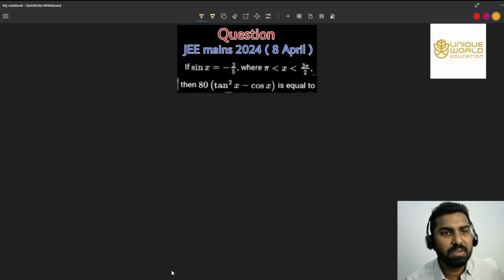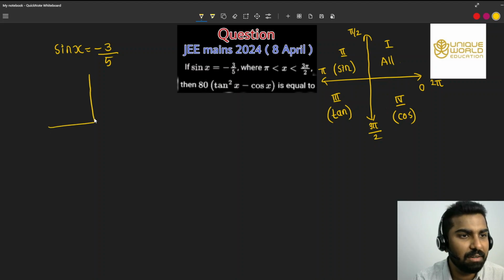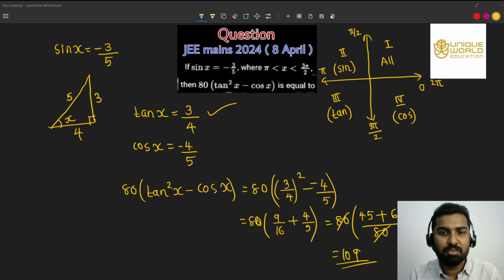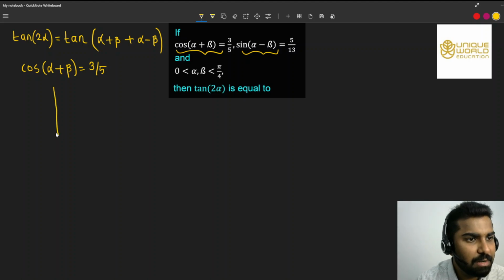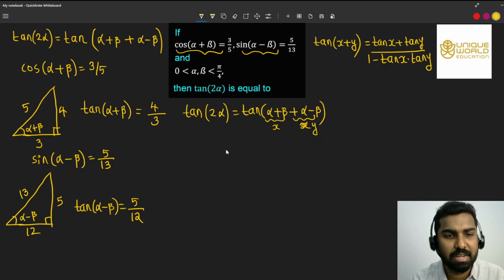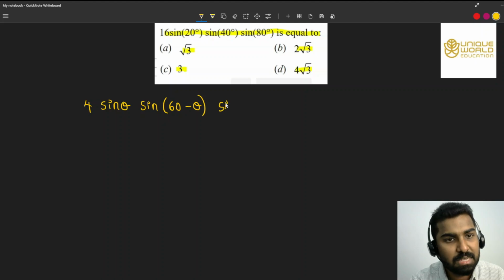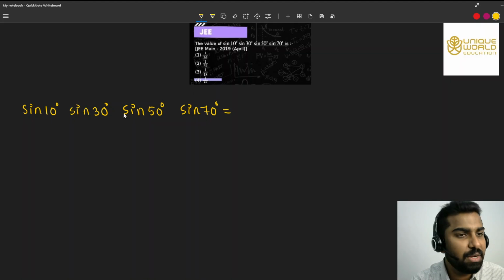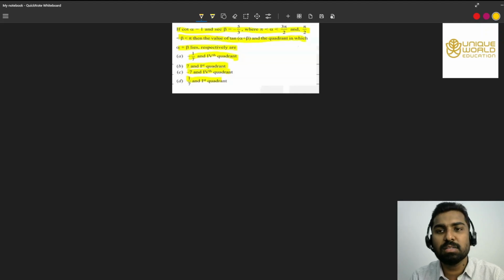GRADE 11 MATHEMATICS- TRIGONOMETRIC FUNCTIONS JEE PYQs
This session covers important formulas and  previous years JEE Mains questions from the topic Trigonometric Function. One sure shot question will be there in JEE Mains from Trigonometric Functions. Perfect for students who are preparing for JEE and CBSE.

UWE's Toppers in NEET/JEE (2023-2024 Batch):
1. Fathimath Hana – GEMS UNITED INDIAN SCHOOL – (677/720)
2. Karthik MK – THE INDIAN HIGH SCHOOL – (645/720)
3. Aalia Rumana – THE INDIAN HIGH SCHOOL – (631/720)
4. Vinay Kumar – THE INDIAN HIGH SCHOOL – (607/720)

UWE's Seven School Toppers in Grade 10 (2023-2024 Batch):
1. Angel Rose Jojan (14298080) – GEMS OUR OWN ENGLISH HIGH SCHOOL
2. Hakanshaa Diwakar (14286940) – GLOBAL INDIAN INTERNATIONAL SCHOOL
3. Rehan Azeem (14294595) – PRIVATE INTERNATIONAL ENGLISH SCHOOL
4. Rakshitha Ramanujam Radha (14286818) – MAYOOR PRIVATE SCHOOL
5. Anurag Jha (14294150) – ABU DHABI INDIAN SCHOOL MUROOR
6. Vikruthi Balaji (14294017) – ABU DHABI INDIAN SCHOOL MUROOR
7. Rionel Roland Dsouza (14290833) – ABU DHABI INDIAN SCHOOL AL WATHBA

UWE's Seven School Toppers in Grade 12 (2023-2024 Batch):
1. Aalia Rumana (14772159) – THE INDIAN HIGH SCHOOL DUBAI
2. Priyadarshini Palaniraj (14777172) – SUNRISE ENGLISH PRIVATE SCHOOL
3. Ann Sarah Manoj (14775514) – ABU DHABI INDIAN SCHOOL MUROOR
4. Carolin Anto Vazhappily (14772719) – OUR OWN ENGLISH HIGH SCHOOL
5. Milna Sunil (14771856) – GEMS UNITED INDIAN SCHOOL
6. Karthik MK (14772456) – THE INDIAN HIGH SCHOOL
7. Harun Sameer (14777661) – THE MILLENNIUM SCHOOL

Reasons to Choose UWE:
100% Result-Oriented Coaching
Individual Attention
Advanced Technology
OMR Valuation for All Exams
Parent-Teacher Meetings
Doubt Clearing Sessions
Evaluation Reports

UWE Programs Include:
Repeaters Batches